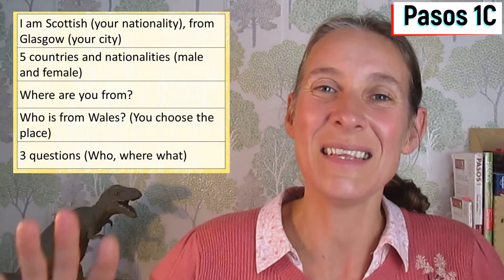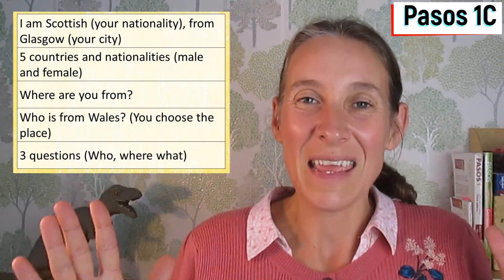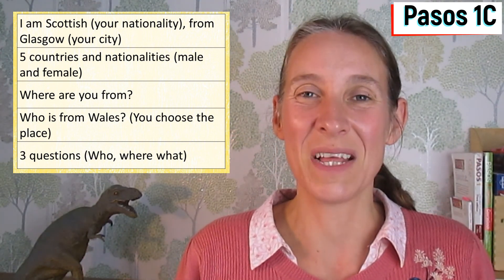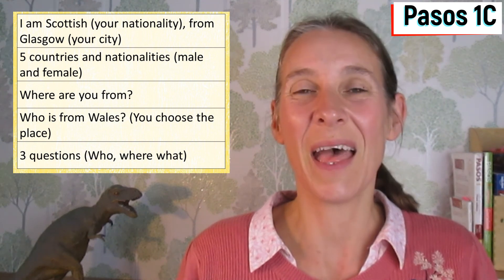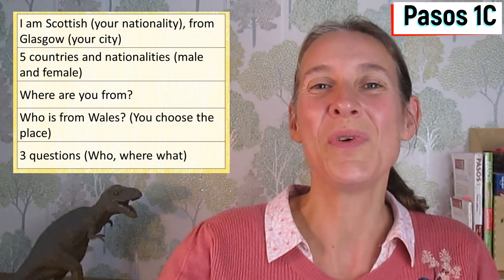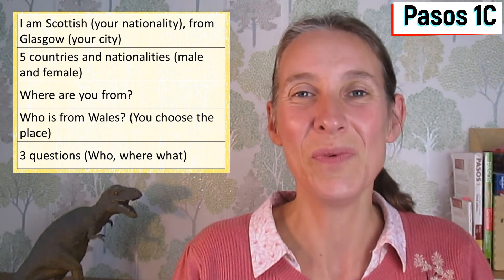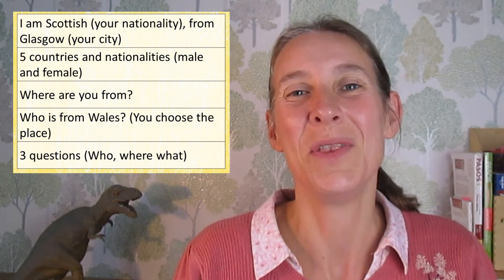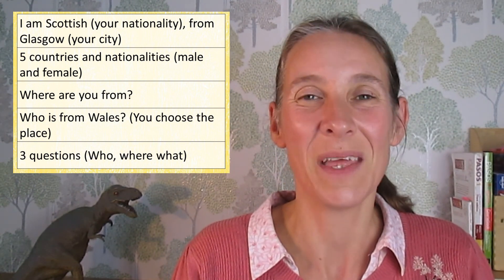Spanish words for different countries: begin talking about where people (or wine) is from. Pasos 1C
Pasos is the most popular Spanish course for adults in the UK.  It is for people who want to learn Spanish with a clear path to success.  I am a Spanish teacher who can guide you to your success.  All you need to do is stick with the programme, and this time next year YOU WILL BE ABLE TO SPEAK SPANISH.

Today, learn how to say where you are from and how to ask someone else.  The words for Spanish, English, Scottish etc. vary depending on the gender of the person ... learn how.  Try out your listening skills, and get to know some questions in context.  Get in touch if you have any questions, por favor!

Hello, I'm Ruth.  I'm a teacher.  I'm English, from Alnwick.  Where are you from?  A person from England is English.  Learn the words for 10 countries and nationalities (they are mostly easy).  Where is she from?  Who is from Denmark?

... YOU REALLY CAN'T DO THIS COURSE WITHOUT IT, (and if you use it well, it is GREAT value for money.  Why?  Because this course will get you to your goal of competent Spanish speaker, step by step ... paso a paso.

Get more and learn faster.  Track your learning and keep your learning on track.  Get your own copy of the Spanish Daily Language Learning Journal. Paperback UK Paperback USA

Read my easy books to help you learn Spanish.  Spanglish Fantastico is the perfect accompaniment to this course. In it, I guide you through the themes of getting to know you, going to restaurants, booking hotels and talking about family and routine.  Starting with English with a little Spanish, you are soon reading and understanding Spanish with a little English, and you are well on your way to fluency.

Explore my content.  I have a 100 Day Course for Beginners that you are sure to enjoy, as it gives you comprehensible input.  As a beginner it is a joy to listen to Spanish lessons delivered with a high amount of Spanish that you can understand.  I look forward to hearing from you.